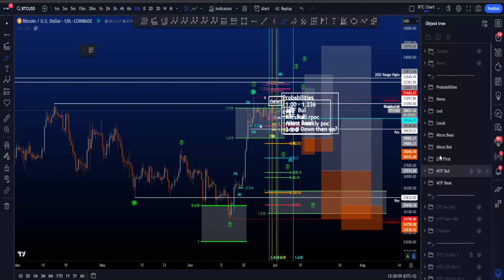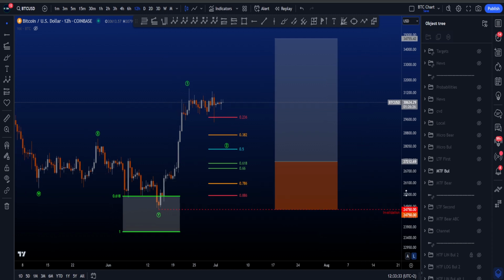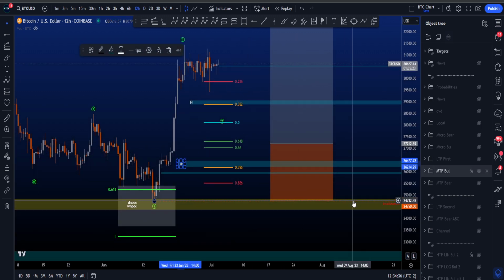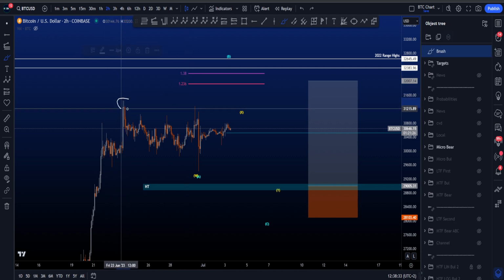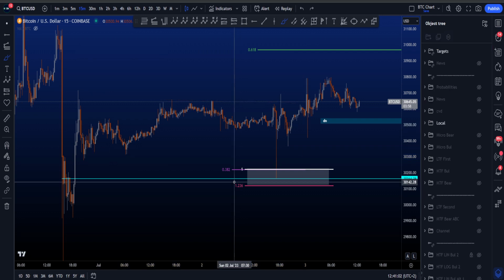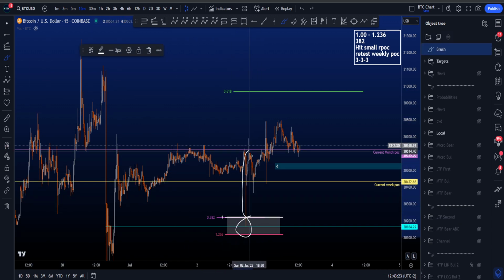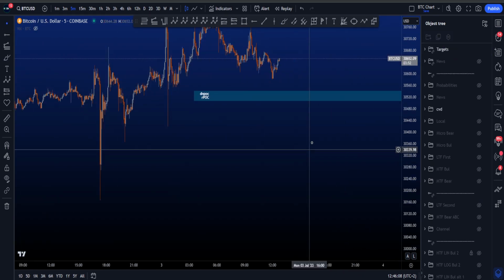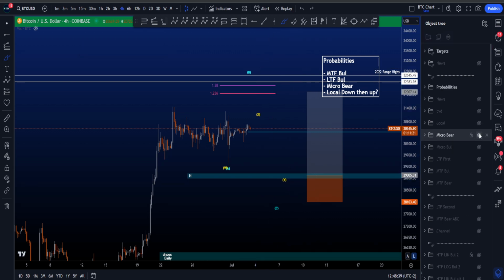Bitcoin Elliott Wave Technical Analysis Today! Bullish & Bearish Price Prediction BTC & News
▶ TIMESTAMPS
0:00 MTF Bearish Scenario (update)
2:10 MTF Bullish Scenario (same)
3:44 LTF Bullish Scenario (update)
5:37 Micro Bullish Scenario (same)
6:45 Micro Bearish Scenario (update)
8:51 Local Price-Action (update)
13:00 CVD Divergences (update)
16:16 News
16:27 Probabilities (new)